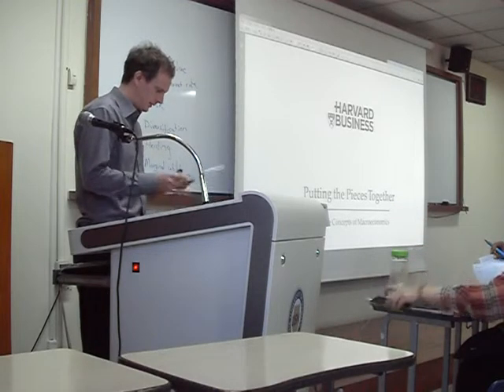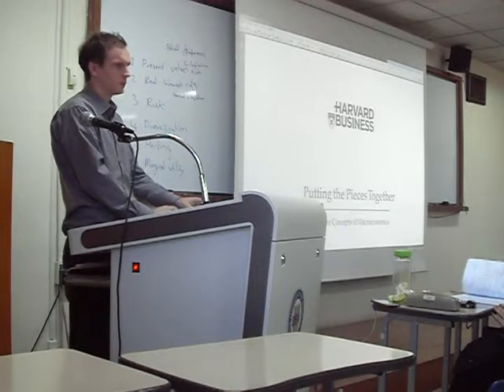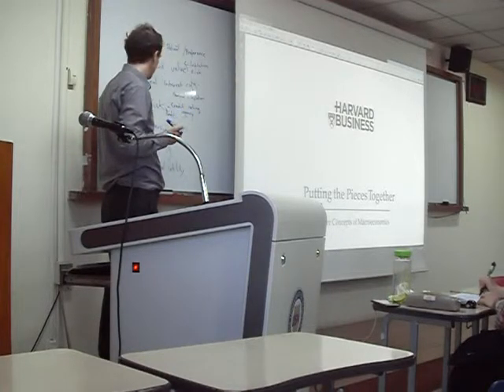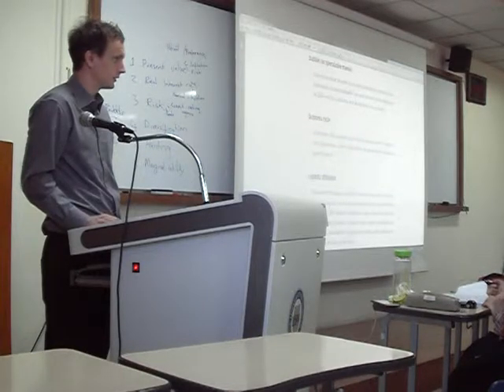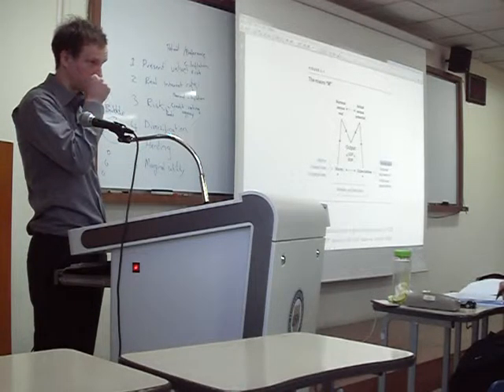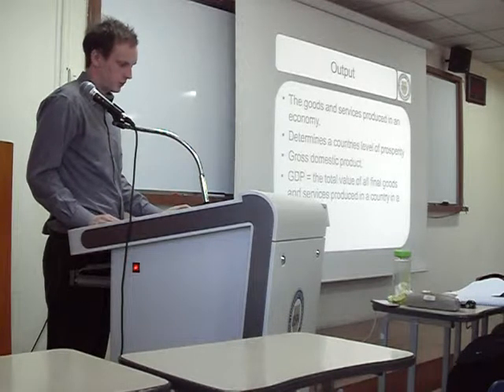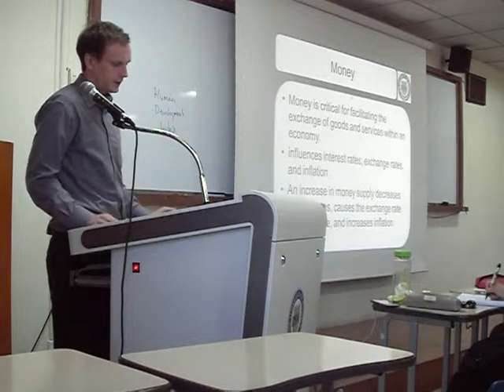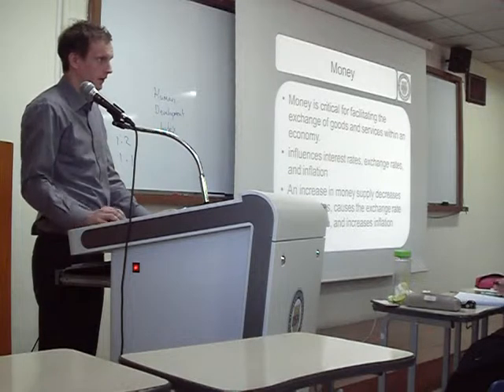3. Macroeconomics - Financial Theory